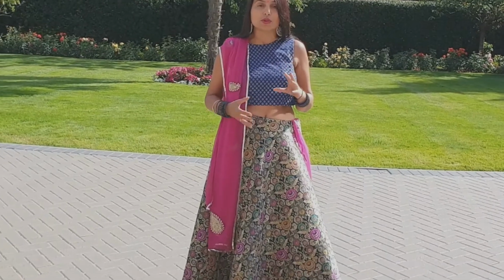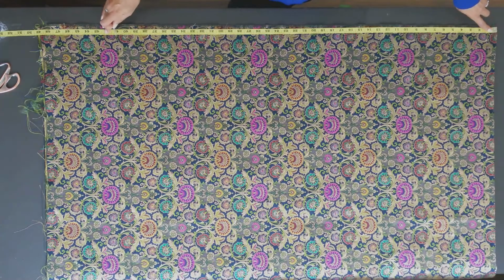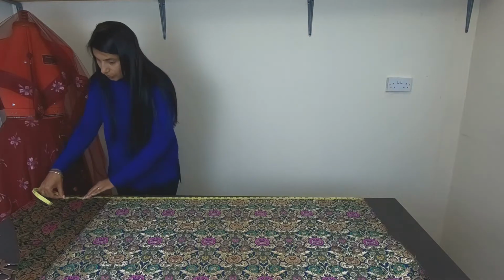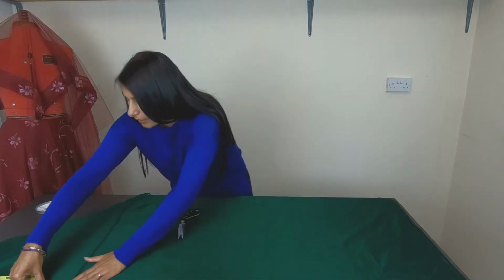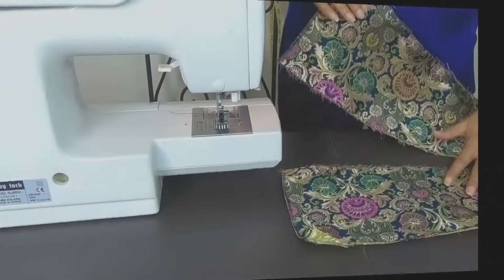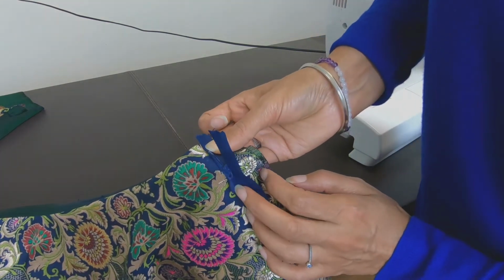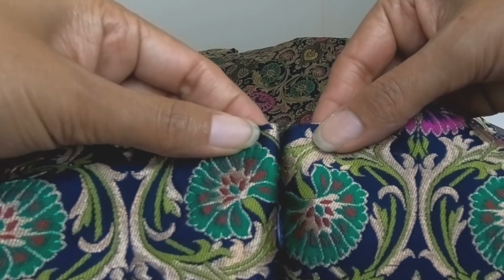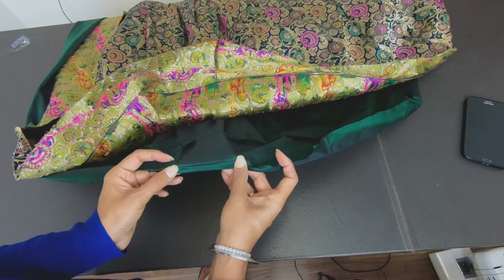Cut & Sew a Lehenga with a quarter piece - Simple English tutorial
Fashion tutorials by an enthusiast that wants to share her tips & tricks so that sewing is more accessible to more people, There's always more than one way to sew a garment but Seam Parle Fly will guide you on the simplest, neatest and unique way of drafting, cutting and sewing.

Follow Seam-Parle-Fly for
step-by-step Sewing Tutorials,
Spoken Word
& Footsteps around the World!